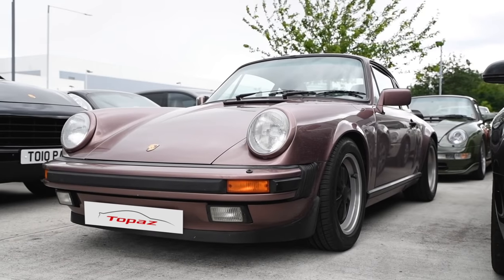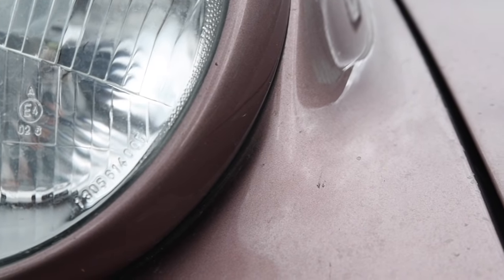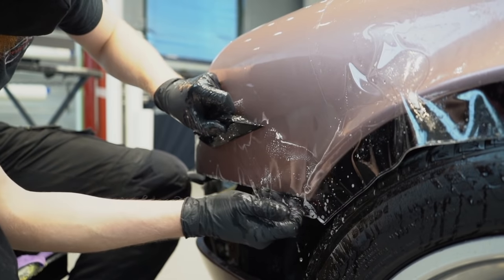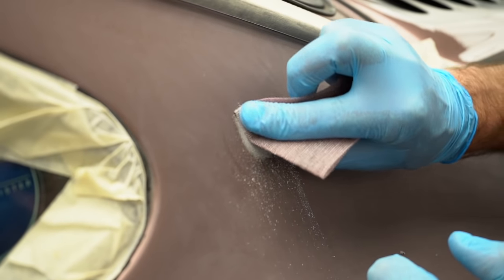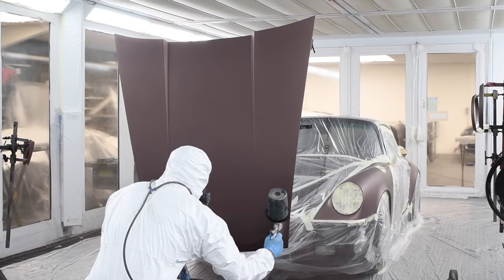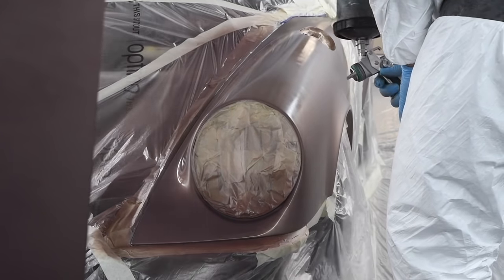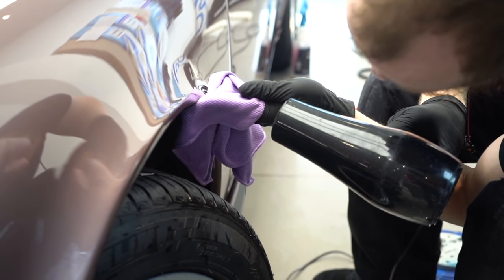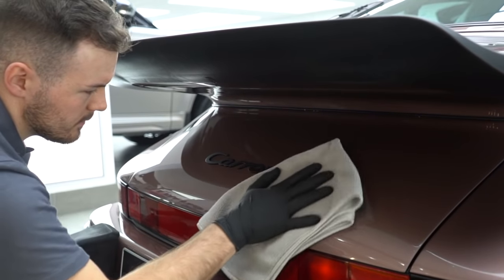Complete Cosmetic Restoration for this Classic Porsche Carrera SC!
This stunning Cassis Red Porsche Carrera joined us recently for a full cosmetic restoration. Decades without protection had left the paintwork chipped and scratched. It was time for a refresh!

Our team repaired all the chips, resprayed that lovely colour, detailed it and then fully protected the car. What a result!

Topaz Detailing - Industry leading detailing & paint protection company offering enhancement, protection & customisation to the world’s most exotic cars.

We decided it was about time our loyal fans & followers could use the very same products we use in our workshop, on their own cars. Welcome, Topaz Car Care. The same Topaz Detailing standard, anywhere, anytime.  Are you looking for the best way to maintain your own car?